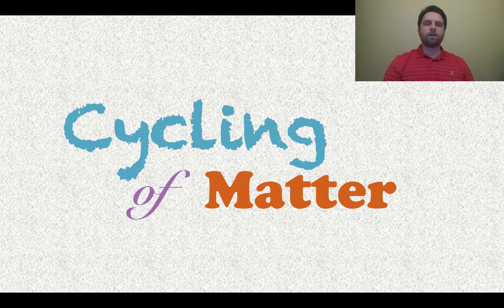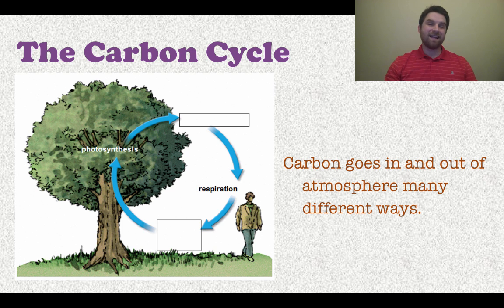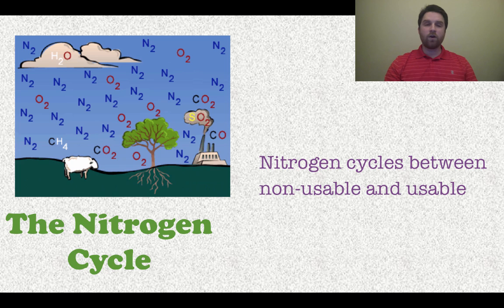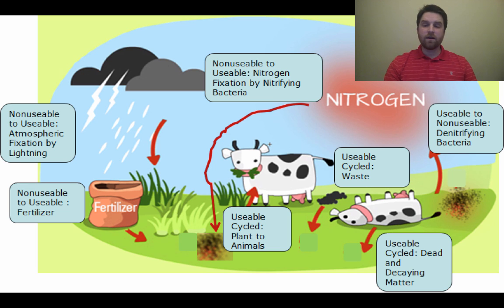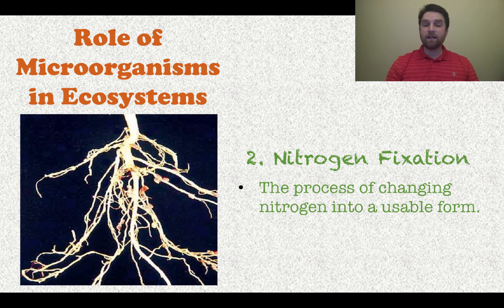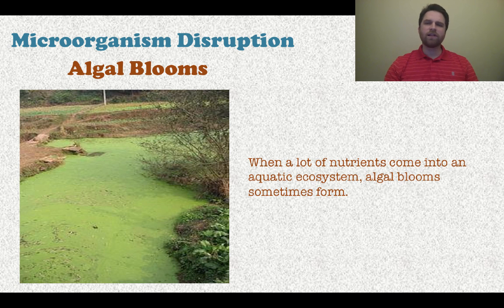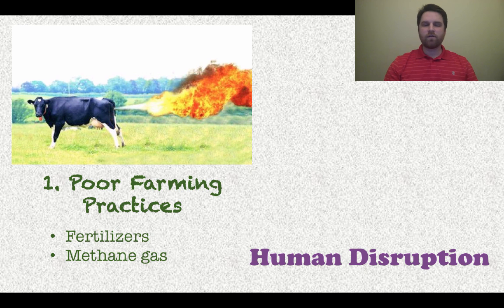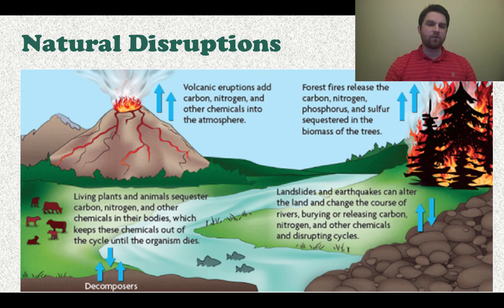Cycling of Matter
Water, Carbon, Nitrogen cycles.  Maintenance and disruptions of the ecosystem.